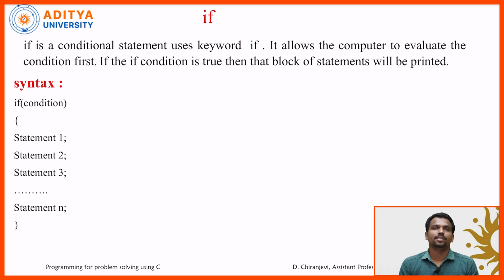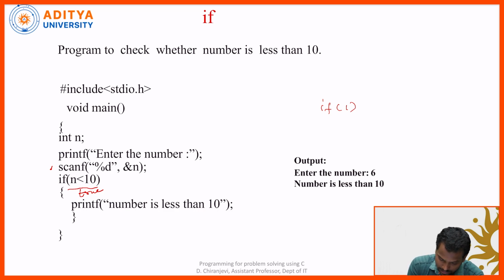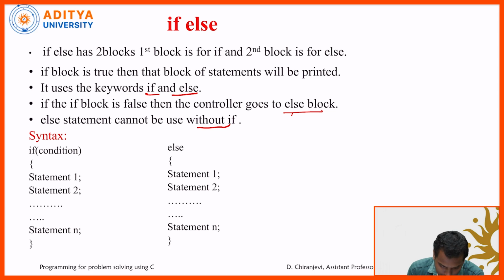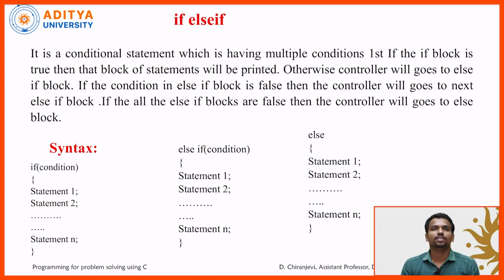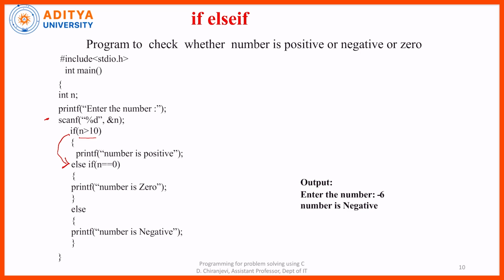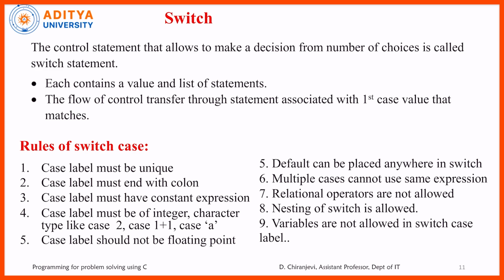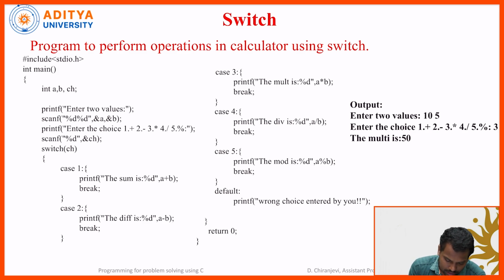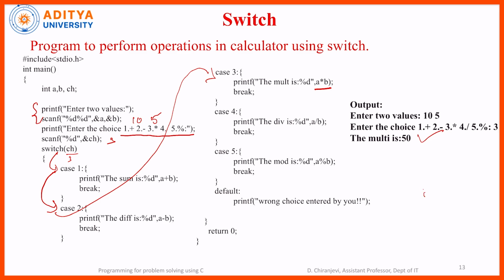Lecture - 07 | Conditional Statements | Mr. D. Chiranjeevi | Aditya University - Surampalem